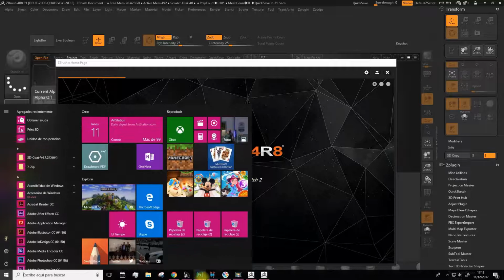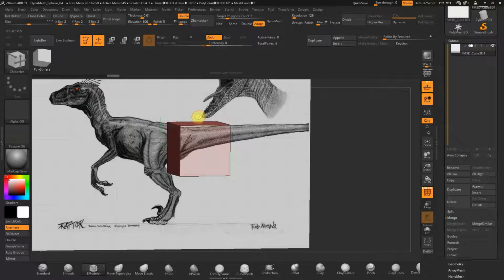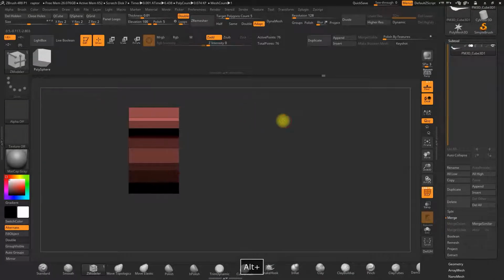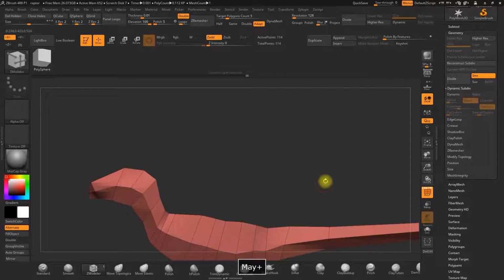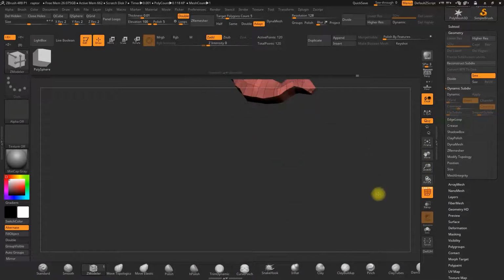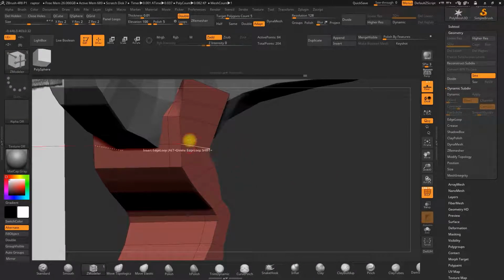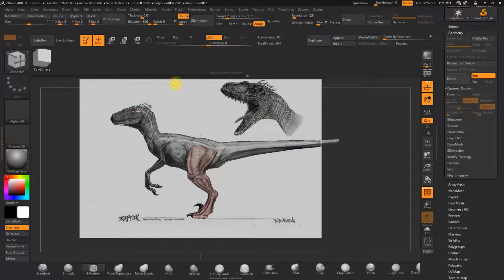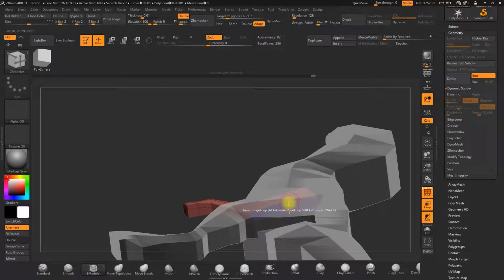01/06 Basic Structure in ZModeler — 3D Modeling: Create a Velociraptor_ENG